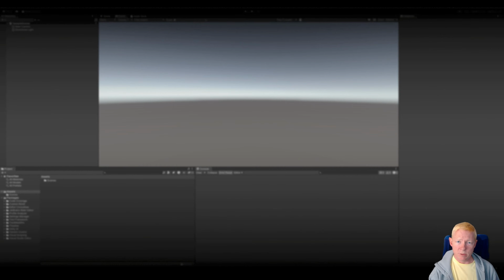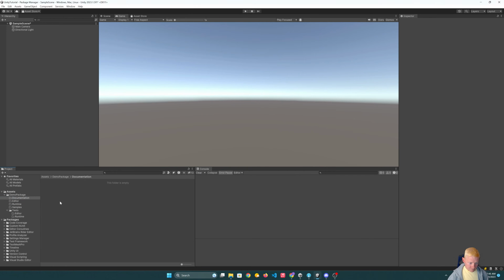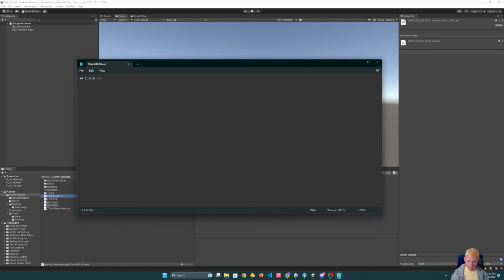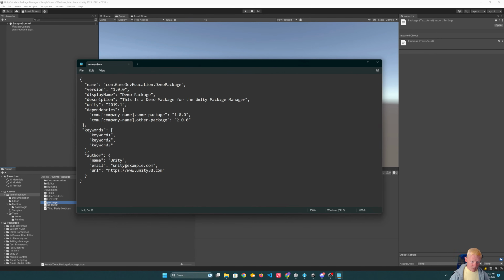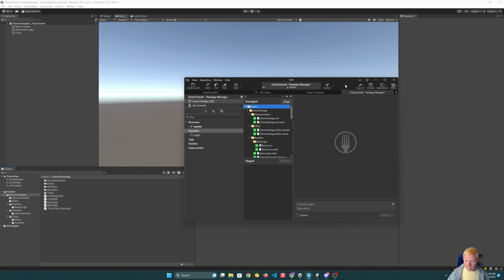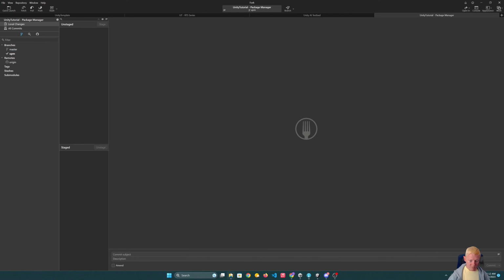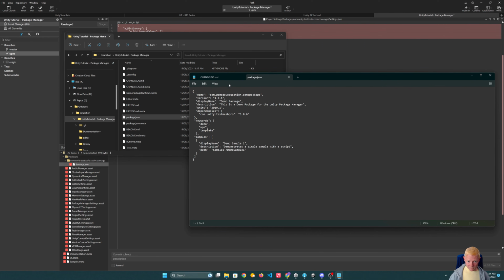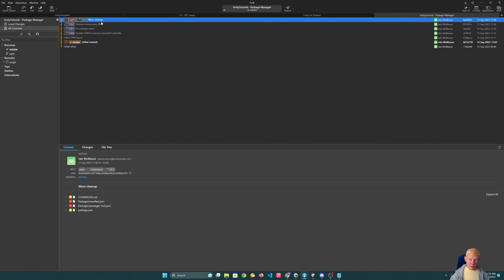Unity Tutorial: Creating UPM Packages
In this tutorial we're going to take a look at how to create our own Unity Package Manager (UPM) packages and some of the issues that we can run into and how to resolve them.

🎞️ Chapters
00:00 Introduction
02:00 Creating our folder structure
05:00 Creating our core files
06:55 Importance of assembly definitions
12:50 Populating our changelog, license and readme
17:30 Setting up the package.json
22:00 Handling dependencies
23:20 Setting up samples
27:00 Updating our git repo
28:15 Structuring our UPM branch
34:50 Testing the package
35:40 Error 1: Package name case
38:20 Error 2: Stray files in the package
42:05 Error 3: More stray files
44:00 Checking our history, dependencies and samples

➔ Eh Ah
➔ Grant Coble-Neal
➔ John Kenneth Douglas
➔ Kasper Enwall
➔ Tylah Heil
➔ James McCarthy
➔ Travis Mosier
➔ Rise Reign
➔ Benjamin Russell
➔ Seriphis
➔ SiliconOrchid
➔ starkepilot
➔ Callan Syratt